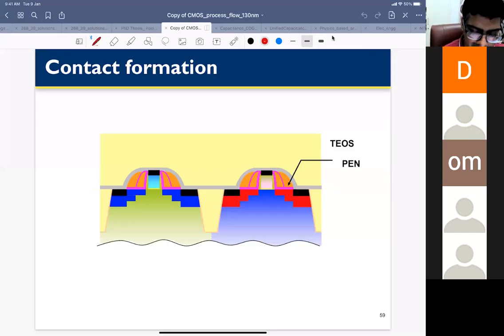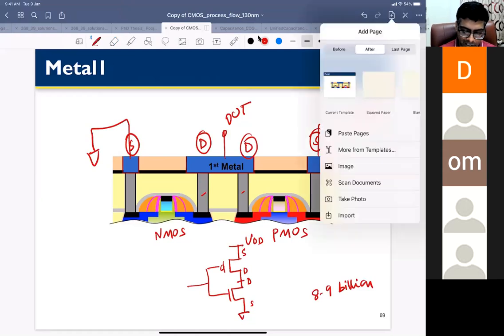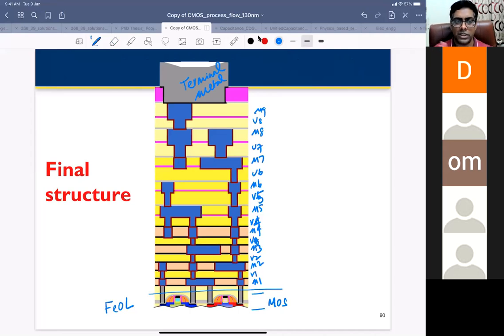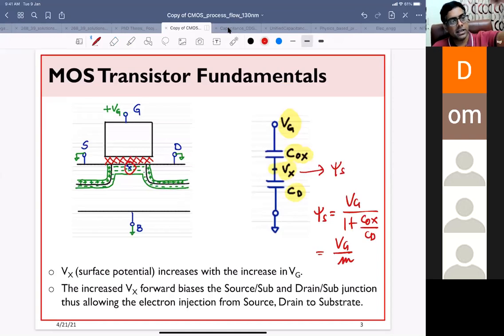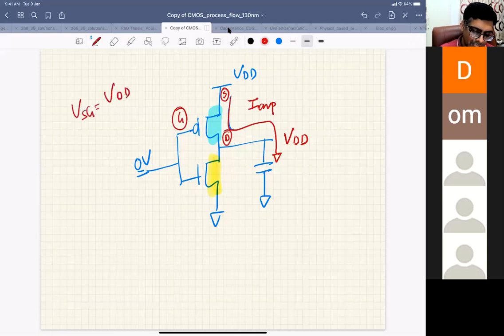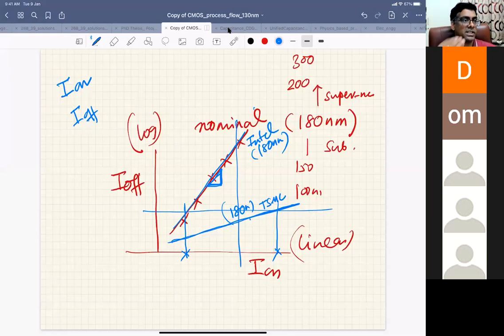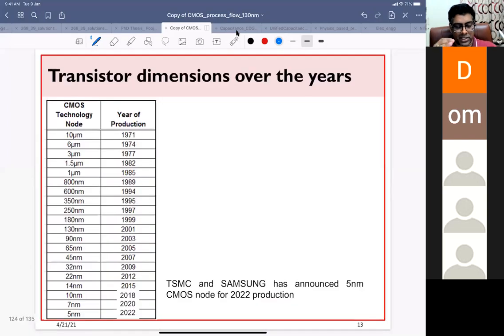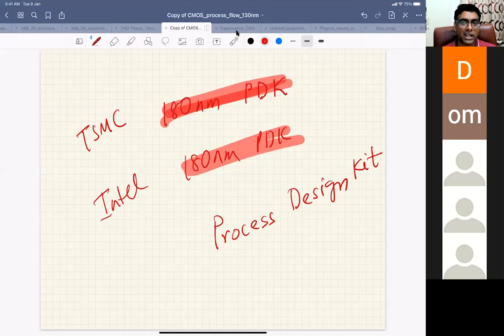L33 MOSFET Fabrication, Scaling - Physics of Transistors - Prof. Nihar Ranjan Mohapatra